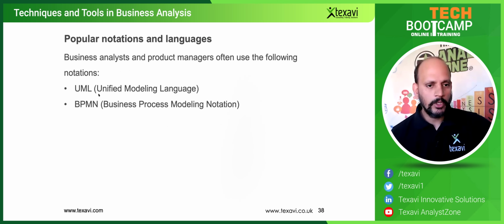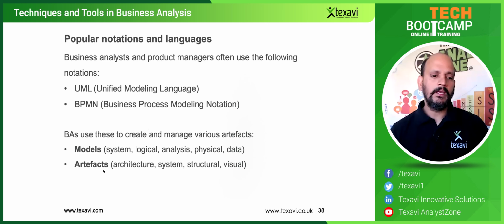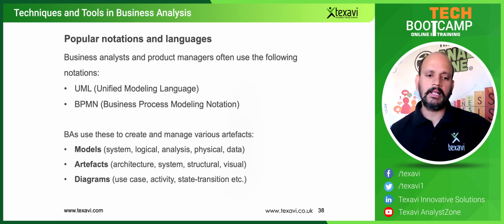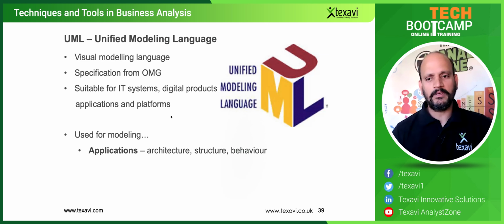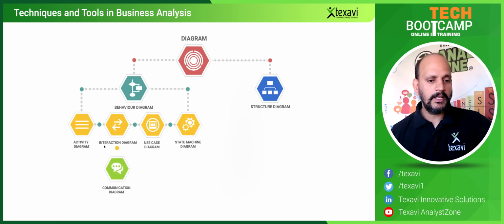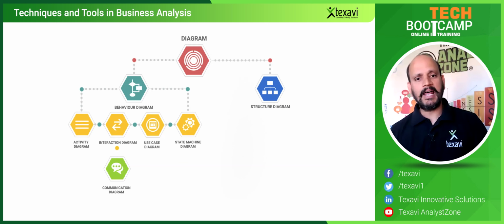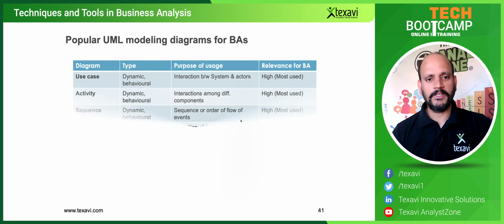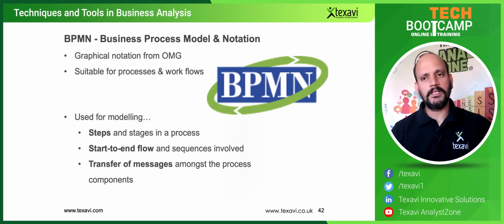How To Create Models in Software Projects? UML (Unified Modelling Language) for Analysis and Design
In this video from TEXAVI, Pardha Mantravadi shares his insights on using UML (Unified Modelling Language) for creating models and diagrams in the analysis and design of software products. UML, as the name suggests, provides a unified way and a language with the syntax, semantics and tools. IT teams and business analysts use UML to create mainly eight different diagrams such as use case, activity, collaboration/communication, sequence, component, deployment, state transition and data models. These are used all the way from requirements, architecture, analysis, design, programming and data modelling in various IT projects.

Watch the video to understand how UML is useful for creating models and diagrams. These  help in the analysis, design and development of software solutions in IT projects and software product development initiatives.